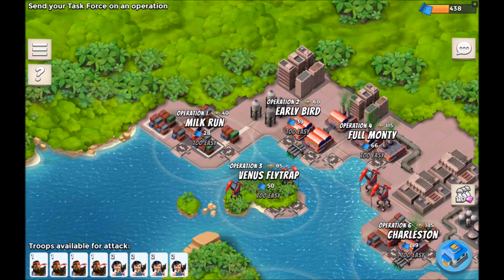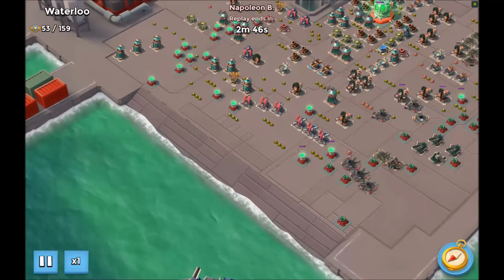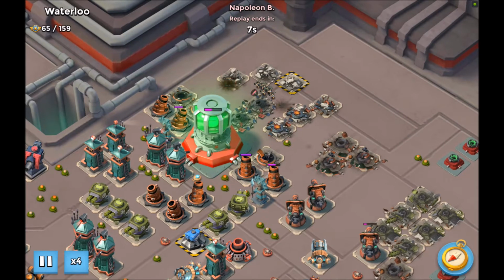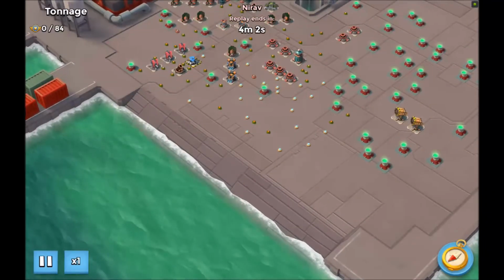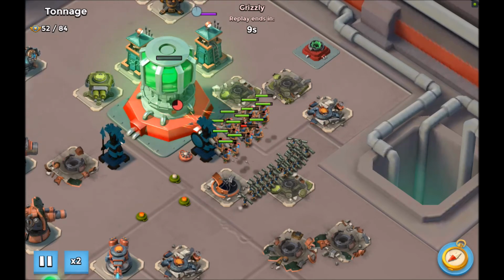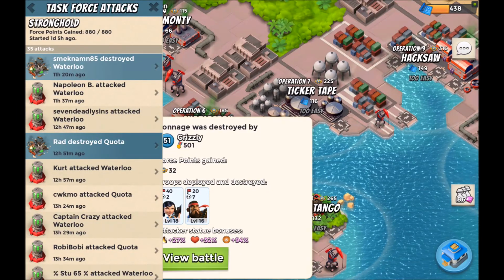Boom Beach | TASK FORCE | STRONGHOLD | ALL ZOOKA Waterloo and Tonnage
WELCOME TO DEFIANCE REBELS
BOOM BEACH TASK FORCE
by Planepants

Together We Boom

Welcome to the defiance rebels! We are a boom beach task force. We are an advanced task force recruiting boom beach players with a high level of force points. We are looking for boom beach players with at least 400 force points or more. Your force points will let us know that you have the power to keep up with our task force operations. The operations we do at the moment range from foxtrot to stronghold. We start at least 20 task force operations per month, and are always on boom beach chatting and collaborating.

Our leaders are Stu and Beef. We have skilled officers, including me planepants. We are very interested in Boom Beach players that are proficient in the Heavy Zooka attack strategy. Other attack strategies we like are the All Zooka attack strategy, the Tank Medic attack strategy, the Scorcher Tank Medic attack strategy, the All Tank attack strategy, the Riflemen Zooka Medic attack strategy, and (sometimes), the All Grenadier attack strategy.

Most videos are highlights from our Boom Beach Task Force Operation attacks. But we also have some fun, looking for glitches in the game, easter eggs, giving news on updates, talking about Gearheart, Dr T, and Hammerman. We do a lot of replay action, cool attacks from members (and me, Planepants)

We are a strong 400+ Victory Points Boom Beach Task Force and always looking out for cool players

Not just let's play, its talking gaming like real people do. If you've played games before, you recognize this kind of commentary :)